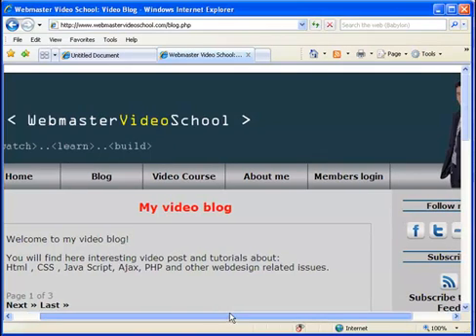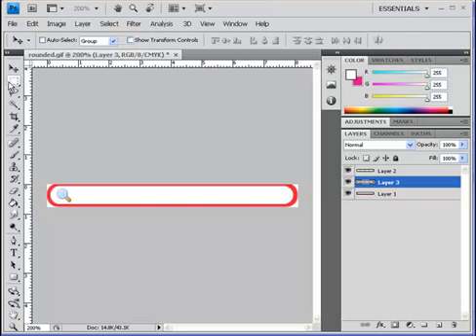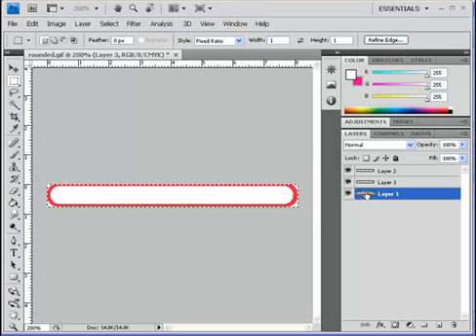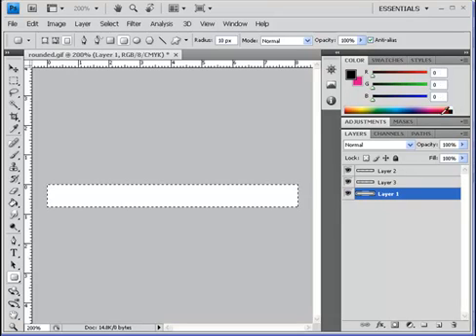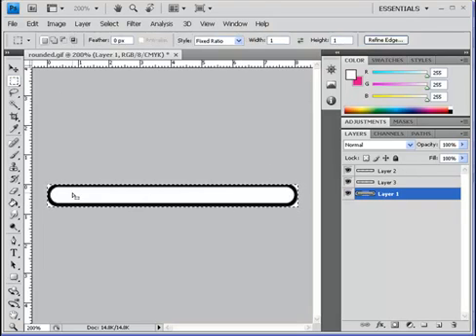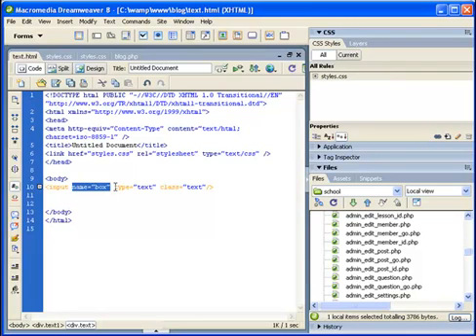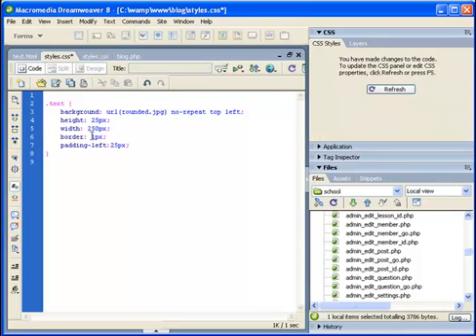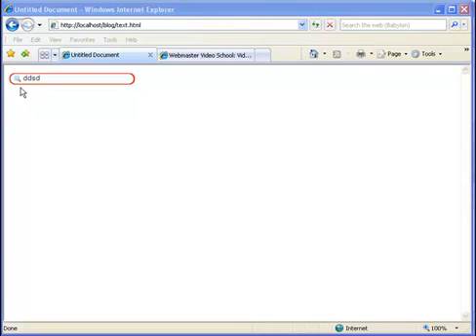Tutorial: How to create rounded corners textbox in css using photoshop with icon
In this post I will explain how to create custom made textbox using css and photoshop.
The textbox will have rounded corners, colored border and search icon.